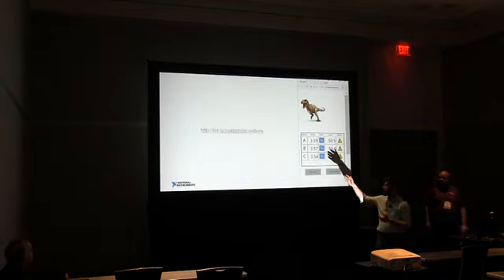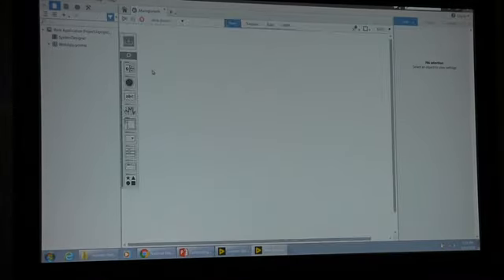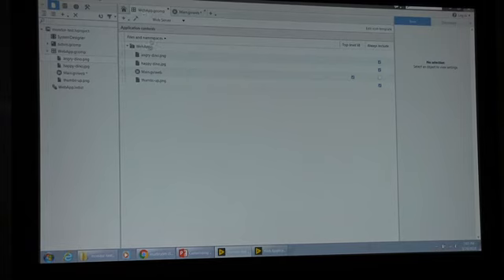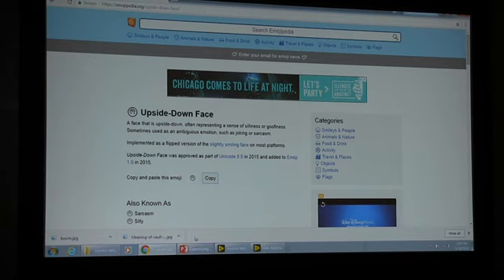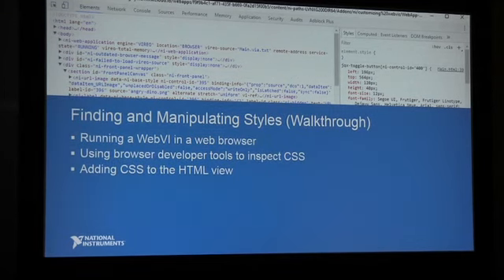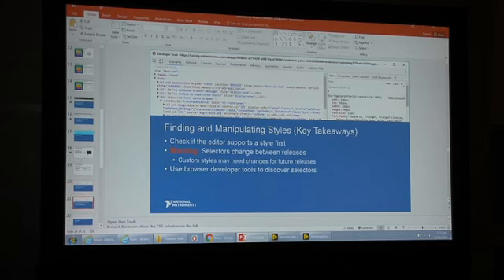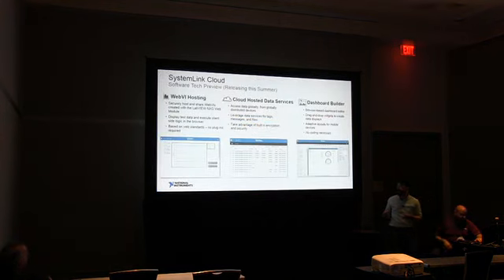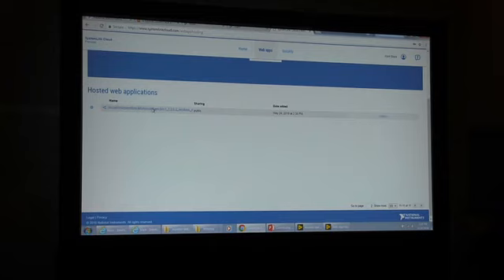2018 NIWeek Mark Black, Minan Raj Styling And Customizing WebVIs